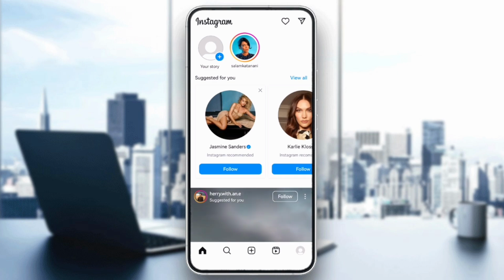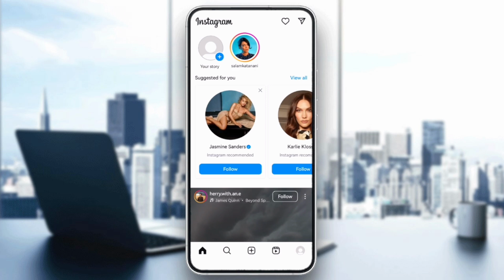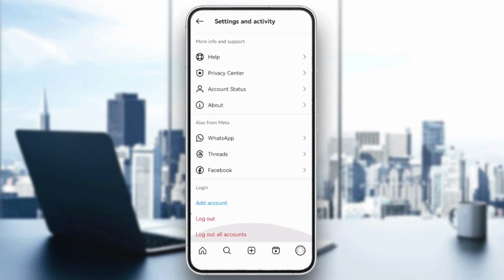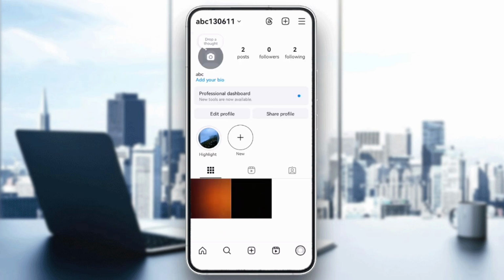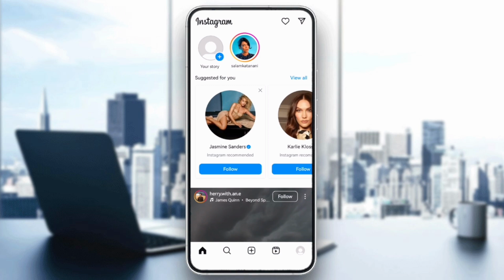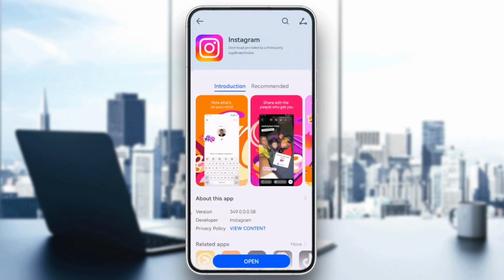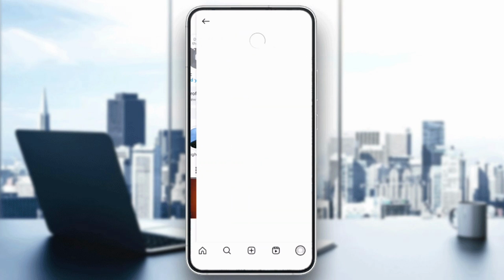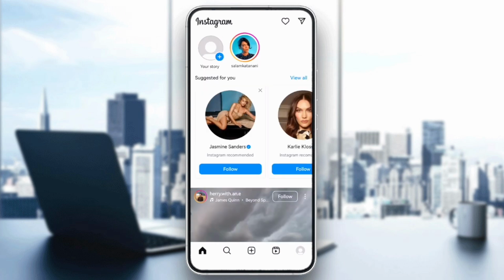How To Fix Your Account Has Been Temporarily Blocked Issue On Instagram Tutorial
Today we talk about fix your account has been temporarily blocked issue on instagram,action blocked on instagram,action block problem,how to fix instagram your account has been disabled,how to fix your account is temporarily locked instagram